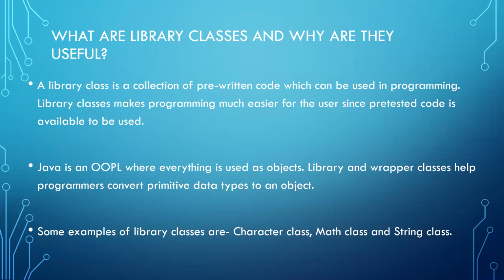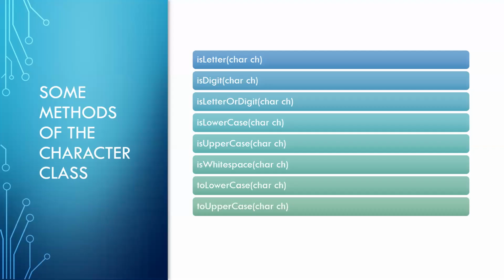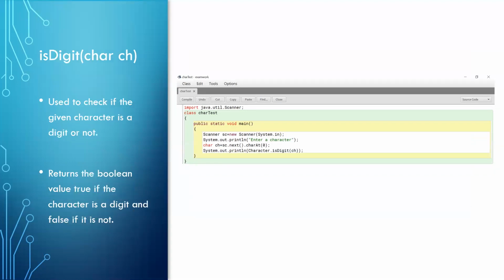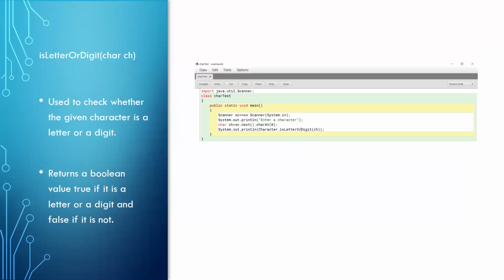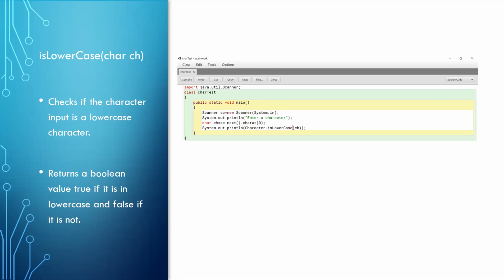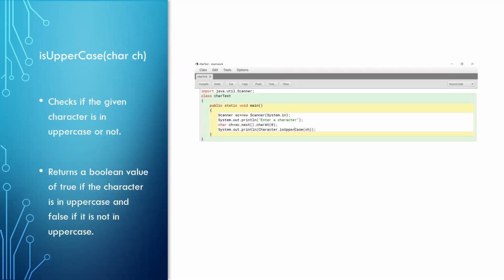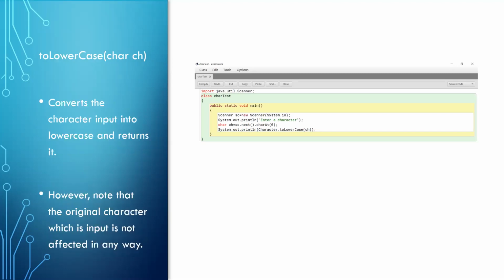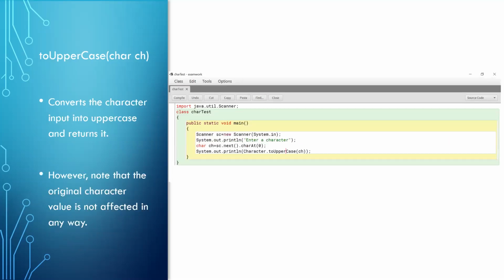Introduction to Library classes & Character class - JAVA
Hey guys! Through this video by Ananya Dangra, we hope to give you a good introduction to the different library classes in JAVA, delving into the Character class in particular. This will help you build more efficient and shorter programs!

Feel free to attempt this short quiz to improve your understanding of the topic: